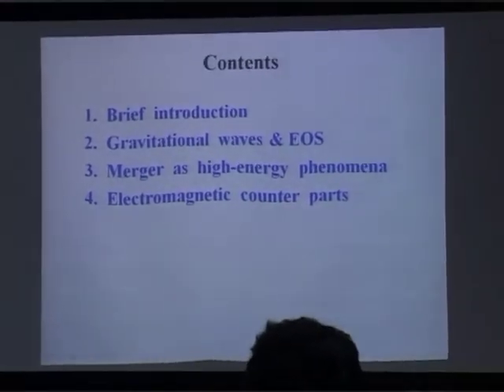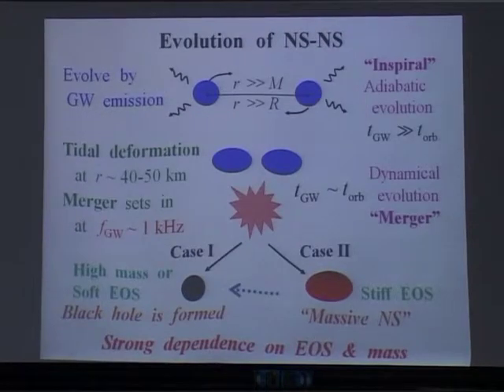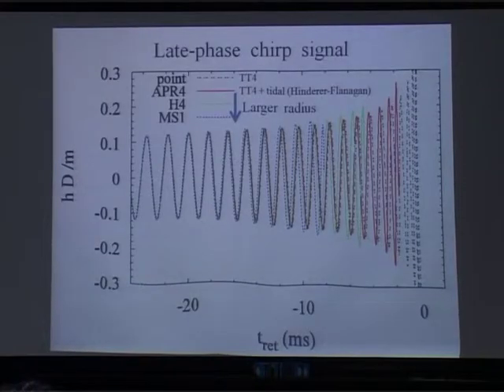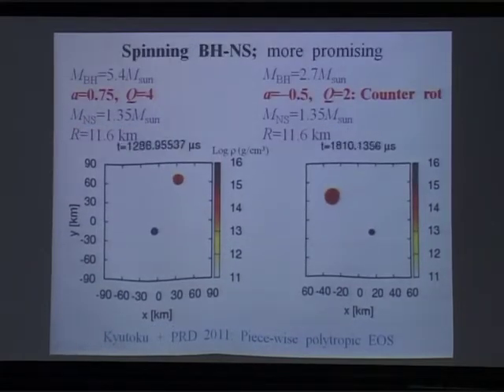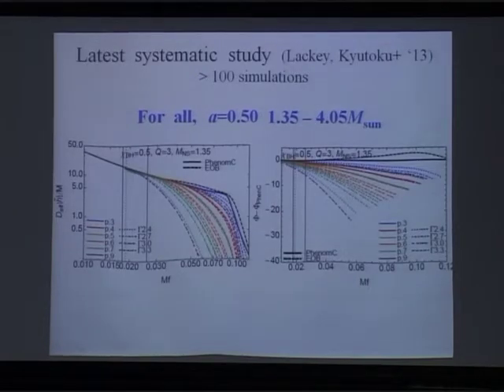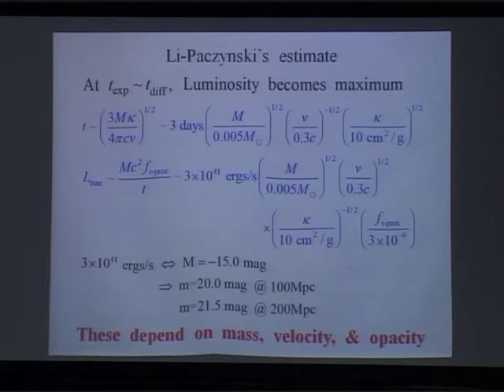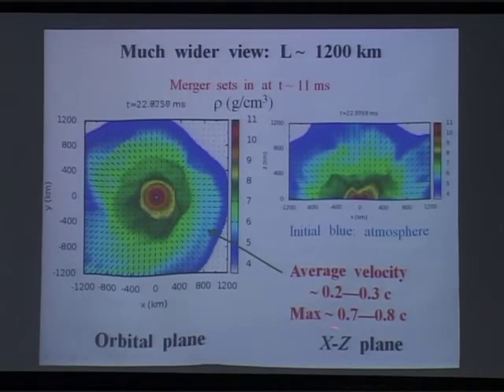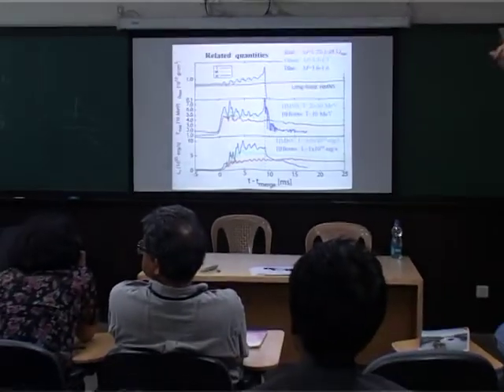Masaru Shibata: Coalescence and explosion of compact neutron star binaries